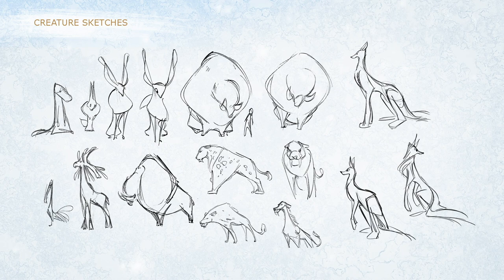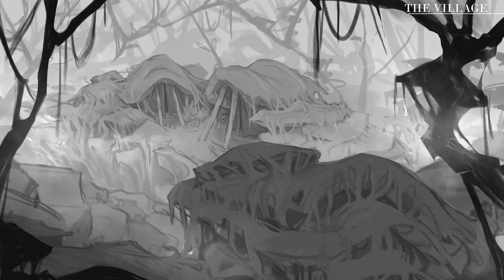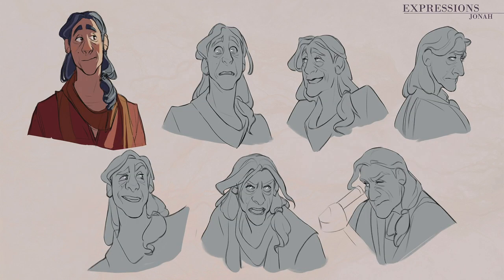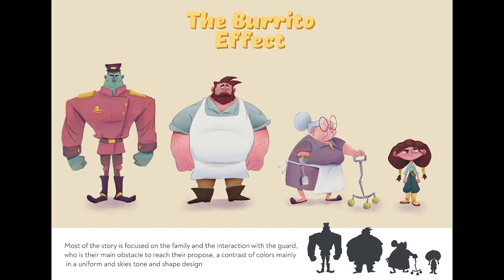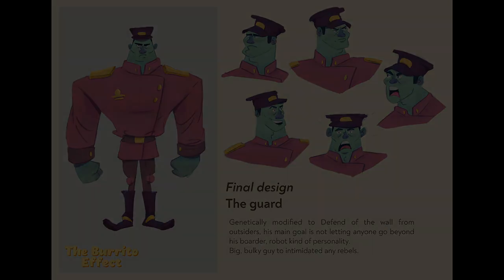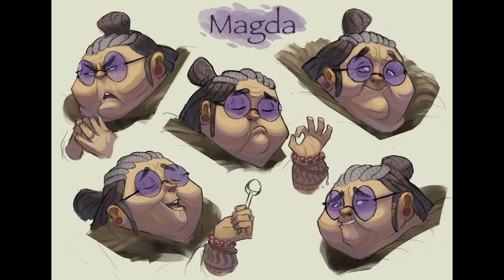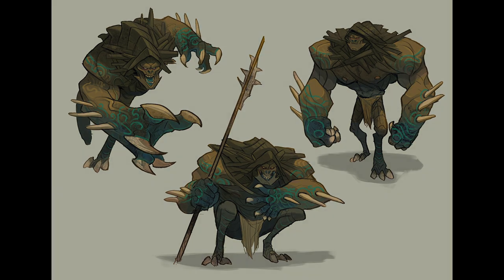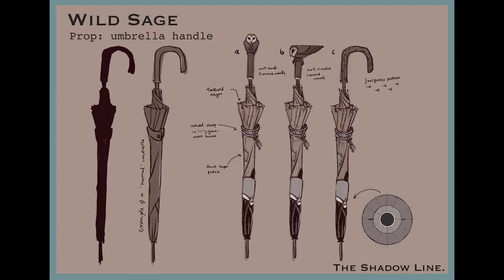1 Story, 5 Ways | Visual Development & Character Design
AHHH I am soOoOo excited about this video! This week I’m sharing the brilliant stories and visual development work of some of my classmates. All the projects are based on the same prompt, so you can really see everyone’s amazing creativity and style showing through.

You can support these delightful people by following them!

TIME STAMPS
00:00 Me, rambling on in my usual fashion
00:49 Project description and background info
02:19 Raffaele Izzo
03:43 Silvia Altamua
05:12 Zya Santuario
06:15 Leo Giammichele
07:42 Louise Lovekin

MUSIC
Chimez by Dan Henig
Borderless by Aakash Gandhi
Sharp Senses by Ugonna Onyekwe
Amor Chiquito by Quincas Moreira
Final Boss by Myuu
Lucid Dreamer by Spazz Cardigan